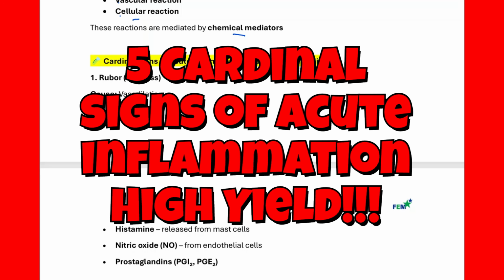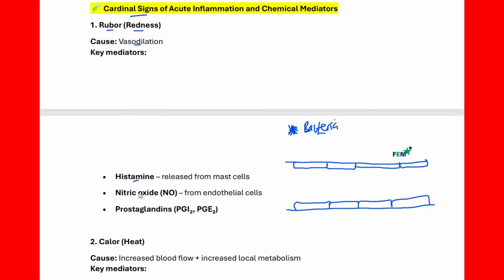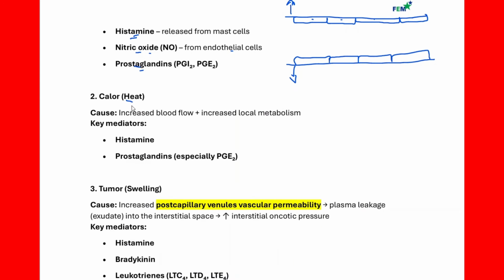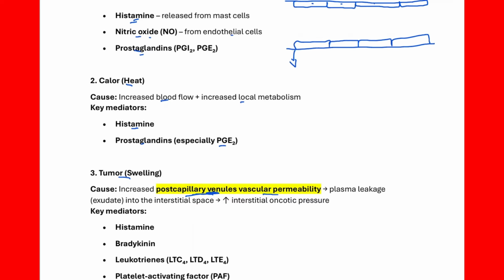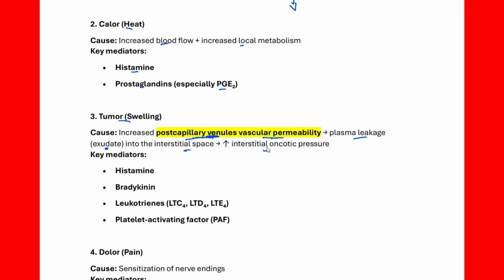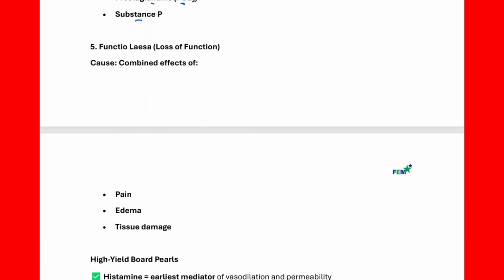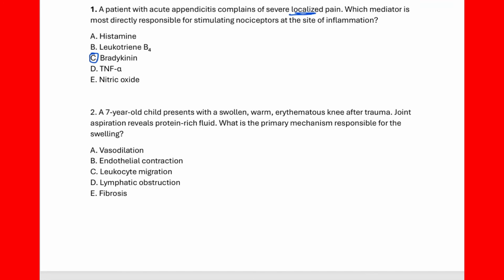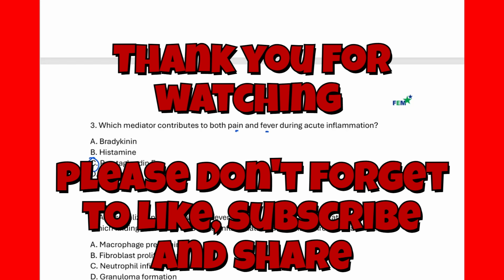5 Cardinal Signs of Acute Inflammation | Pathology Made Simple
5 Cardinal Signs of Acute Inflammation | Pathology Made Simple

Acute inflammation is a high-yield topic you’ll see repeatedly in exams and clinical practice. In this video, we break down the 5 cardinal signs of acute inflammation in a clear, simple, and memorable way—perfect for medical students, nursing students, and anyone studying pathology.

The 5 cardinal signs of acute inflammation are classic pathology concepts every medical student and clinician must know. In this high-yield video, we review the hallmark features of acute inflammation, their physiologic basis, and why they matter clinically.

📌 In this video, you’ll learn:

The 5 cardinal signs of acute inflammation

The Latin terms and their clinical meaning

The underlying pathophysiology behind each sign

Why these concepts are high-yield for exams and boards

This video is perfect for medical students, residents, nursing students, PA students, and anyone studying pathology, immunology, or USMLE/COMLEX content.

🎓 High-yield review for exams, rotations, and clinical practice.

Whether you’re studying for USMLE, nursing exams, pathology tests, or just need a solid refresher, this video delivers the essentials without the overwhelm.